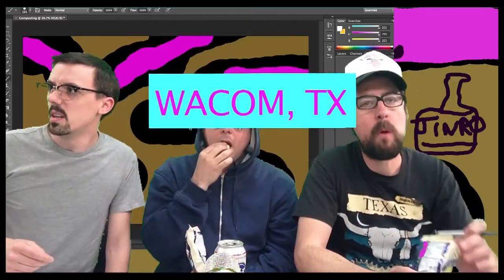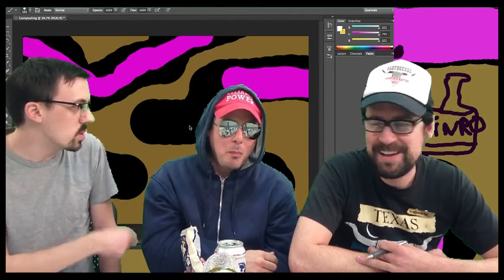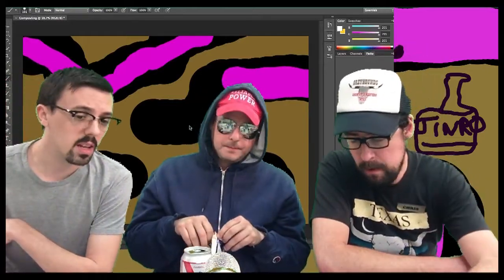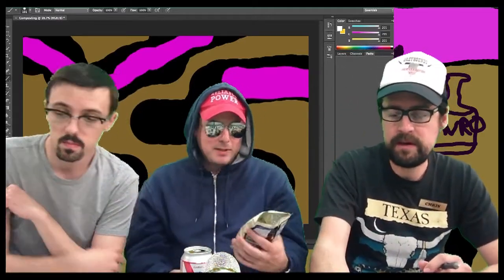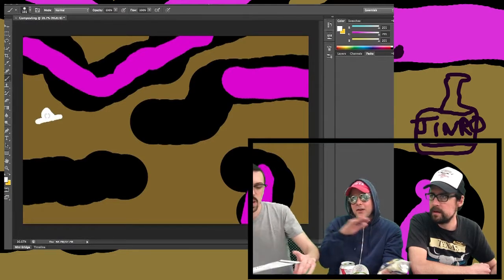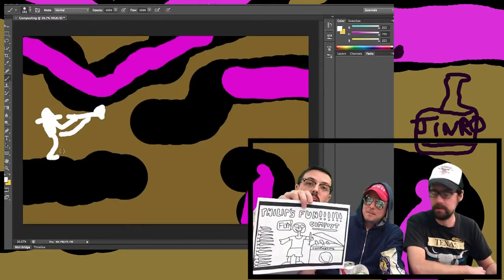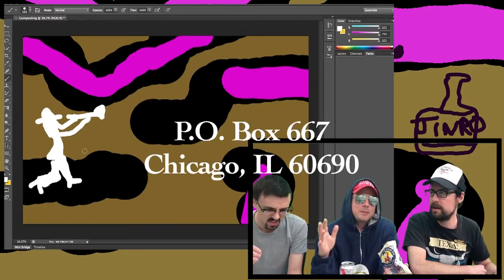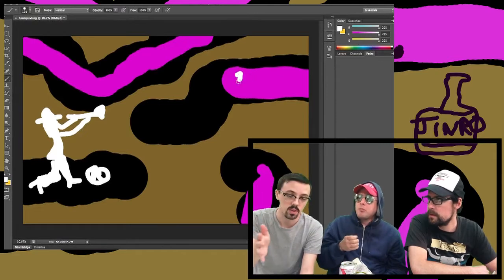Wacom, TX Episode 32: Vermiculture w/ Special Guest Philip von Zweck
WACOM, TX is an artists HOW TO channel. Professional Artists Chris Kerr and Jay Meyers take you on a learning journey. They walk you through the steps of critiquing and creating fine art, and animation. Watch as they let the creative juices fly!

In this episode Chris and Jay discuss composting and vermiculture with special guest artist Philip von Zweck. Watch this episode unfold into chaos as the three lack direction and Philip tries to charm a commercial audience into giving him free stuff.

Current Wacom, TX theme song sampled from Fancy Cloud courtesy of Matthew Reveles.